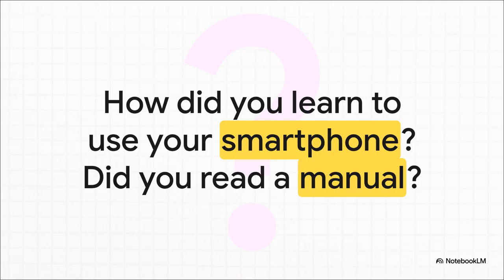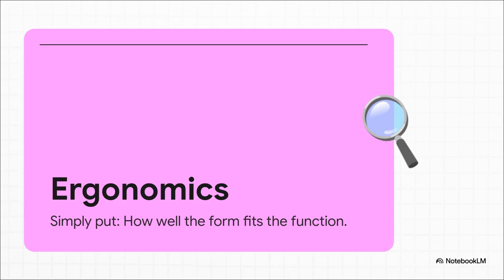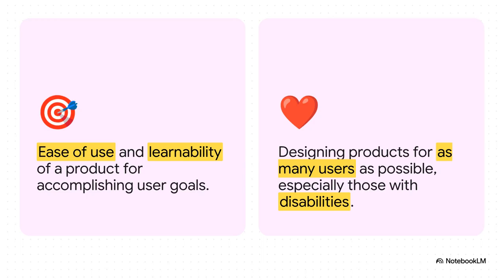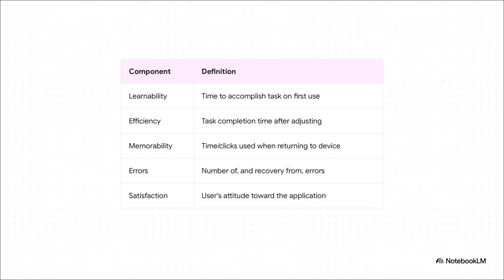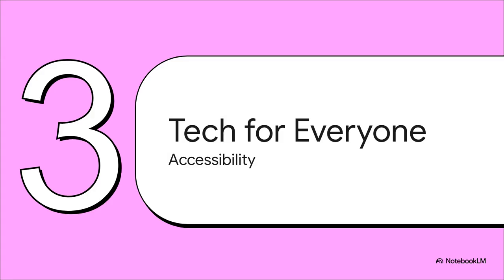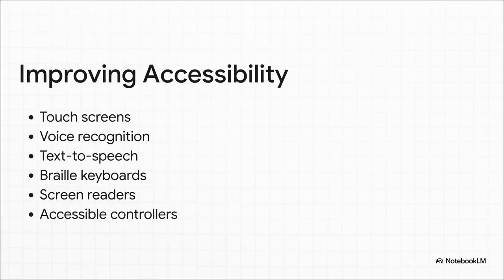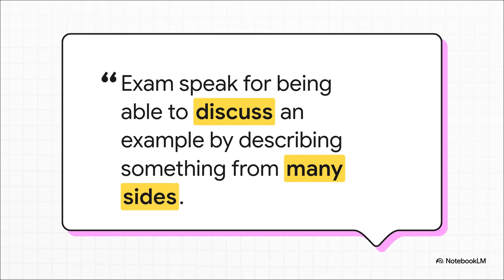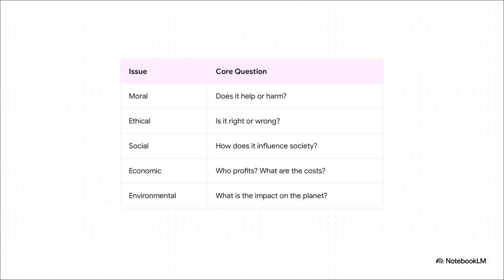Topic 1.2 Invisible Language of Design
IB Computer Science Topic 1.2 System Design Basics: Human Interaction with Systems